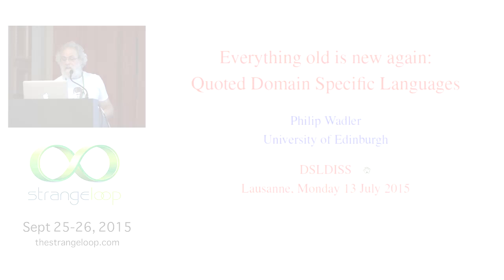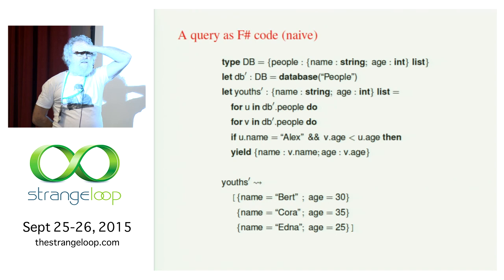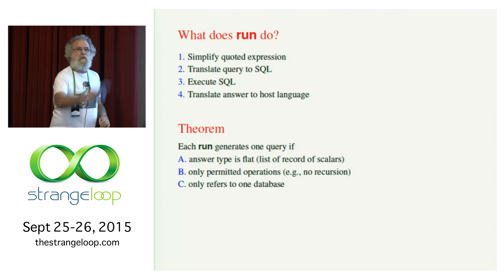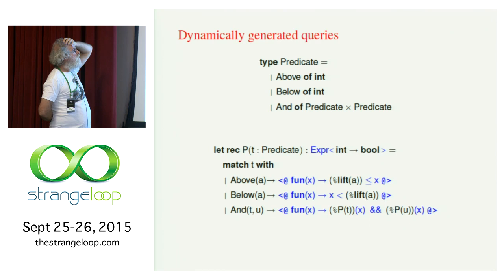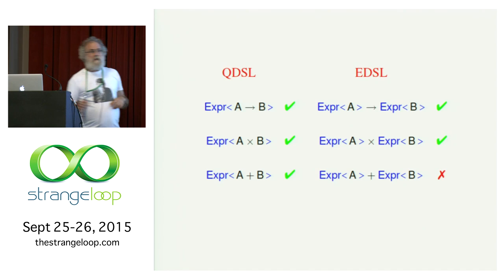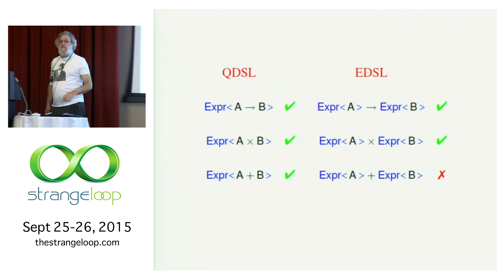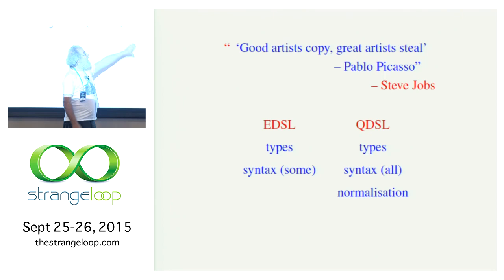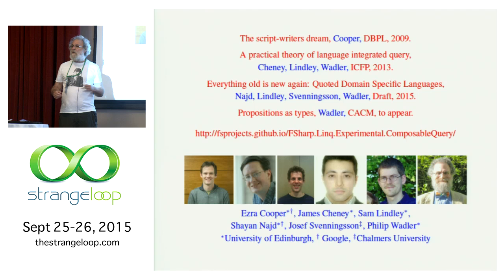"Everything Old is New Again: Quoted Domain Specific Languages" by Philip Wadler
We describe a new approach to domain specific languages (DSLs), called Quoted DSLs (QDSLs), that resurrects two old ideas: quotation, from McCarthy's Lisp of 1960, and the subformula property, from Gentzen's natural deduction of 1935. Quoted terms allow the DSL to share the syntax and type system of the host language. Normalising quoted terms ensures the subformula property, which guarantees that one can use higher-order types in the source while guaranteeing first-order types in the target, and enables using types to guide fusion. We test our ideas by improving language-integrated query for F#, and by re-implementing the signal-processing language Feldspar in Haskell.

Language-integrated query is receiving renewed attention, in part because of its support through Microsoft's LINQ framework. Our reimplementation supports abstraction over values and predicates, composition of queries, dynamic generation of queries, and queries with nested intermediate data. Higher-order features prove useful even for constructing first-order queries. We prove that normalisation always succeeds in translating any query of flat relation type to SQL. We present experimental results confirming our technique works, even in situations where Microsoft's LINQ framework either fails to produce an SQL query or, in one case, produces an avalanche of SQL queries.

The talk is based on material in the two papers below.

A practical theory of language-integrated query. ICFP 2013.
Everything old is new again. Draft paper.

Speaker site
Philip Wadler is Professor of Theoretical Computer Science at the University of Edinburgh. He is an ACM Fellow and a Fellow of the Royal Society of Edinburgh, past chair of ACM SIGPLAN, past holder of a Royal Society-Wolfson Research Merit Fellowship, and a winner of the POPL Most Influential Paper Award. Previously, he worked or studied at Stanford, Xerox Parc, CMU, Oxford, Chalmers, Glasgow, Bell Labs, and Avaya Labs, and visited as a guest professor in Copenhagen, Sydney, and Paris. He has an h-index of 60, with more than 18,000 citations to his work according to Google Scholar. He contributed to the designs of Haskell, Java, and XQuery, and is a co-author of Introduction to Functional Programming (Prentice Hall, 1988), XQuery from the Experts (Addison Wesley, 2004) and Generics and Collections in Java (O'Reilly, 2006). He has delivered invited talks in locations ranging from Aizu to Zurich.